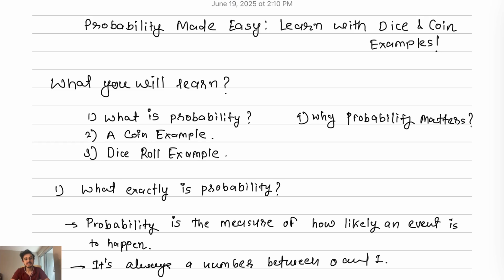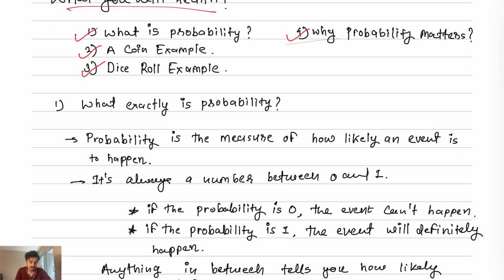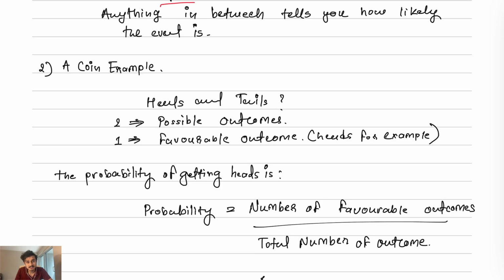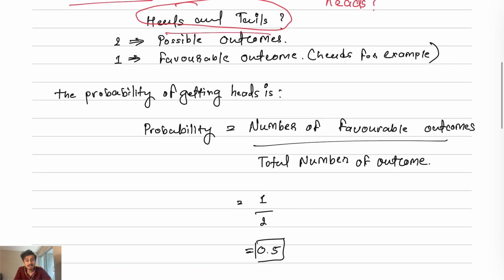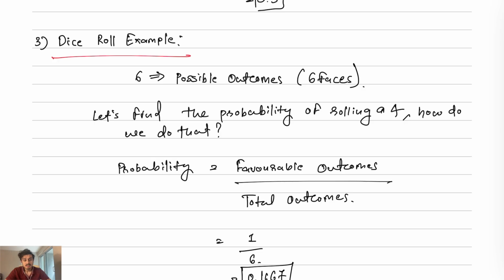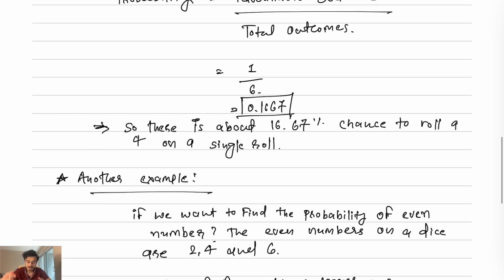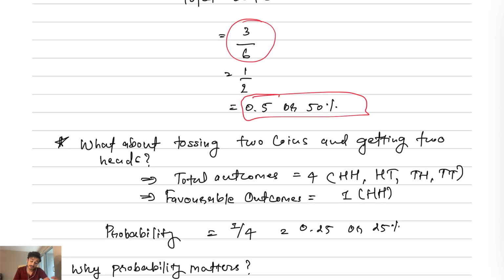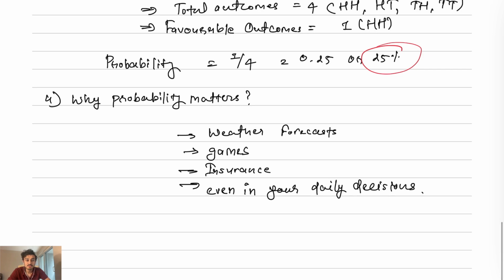Probability Made Easy: Learn with Dice & Coin Toss Examples! | Intellect Insight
​@IntellectInsight08 @YouTube 🎲 Probability Made Easy: Learn with Dice & Coin Toss Examples!
Welcome to Intellect Insight! In this video, we simplify the concept of Probability using fun, real-life examples like dice rolls and coin tosses. Whether you're preparing for exams, brushing up your skills, or just curious — this is your perfect starting point!

👇 Timestamps for easy navigation:
00:00 – Intro: What is Probability?
01:22 – Understanding Basic Probability Concepts
02:10 – Coin Toss Example Explained
04:00 – Dice Roll Probability Example
05:20 – Combined Events: Even Numbers & Double Coin Toss
07:04 – Why Probability Matters in Real Life
07:22 – Recap & Takeaway Tips

🔍 What You'll Learn in This Video:

What is probability and why it’s important
Simple formula: Favorable outcomes ÷ Total outcomes
Practical examples with coins and dice
Real-world uses of probability in games, weather, and decisions

📘 Perfect for:
Curious learners who want to understand statistics in real life